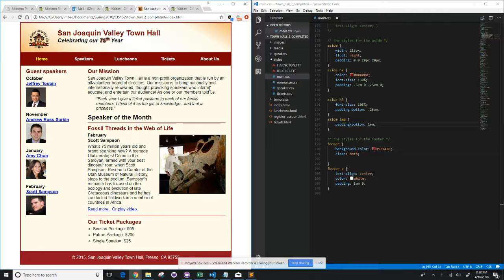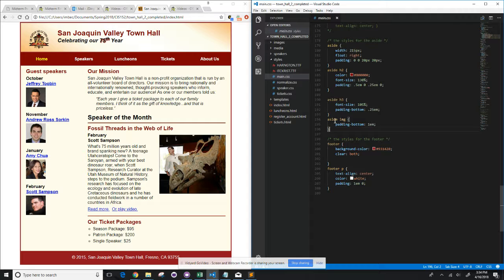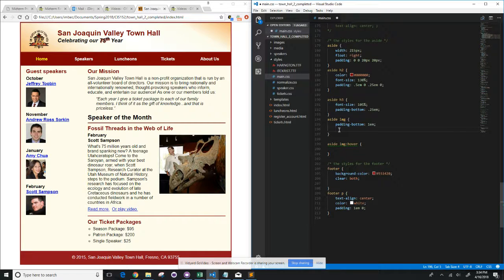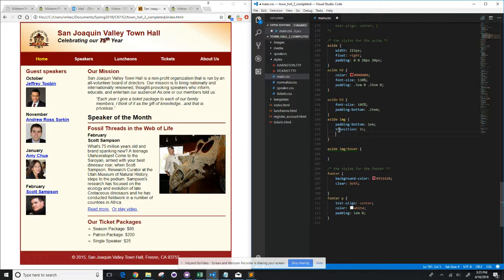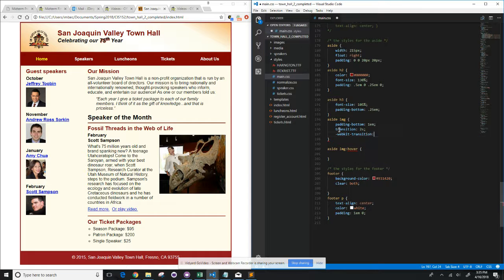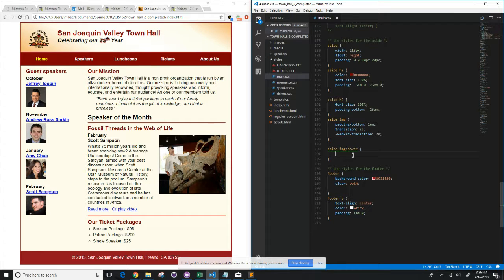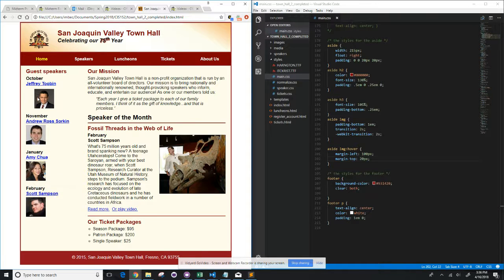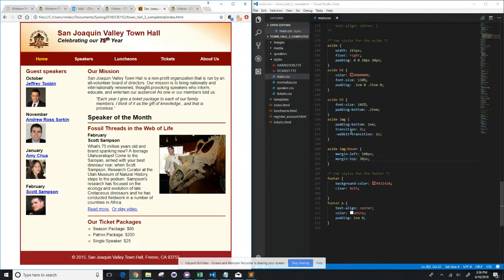Ch 14 Exercise: Use transitions, transforms, and animation - Part 1: Use a transition